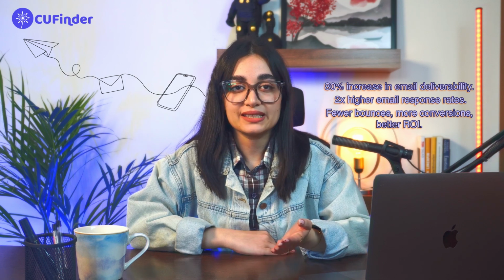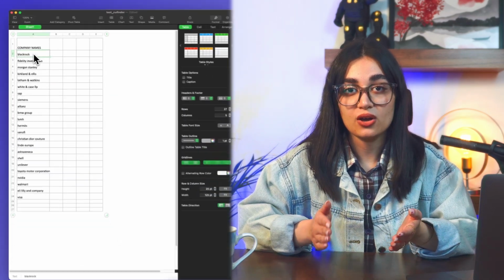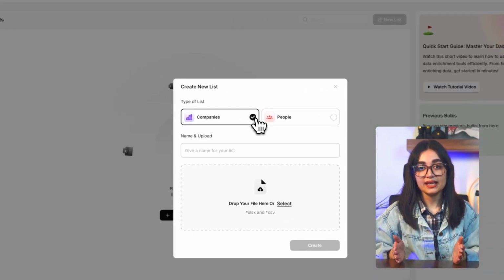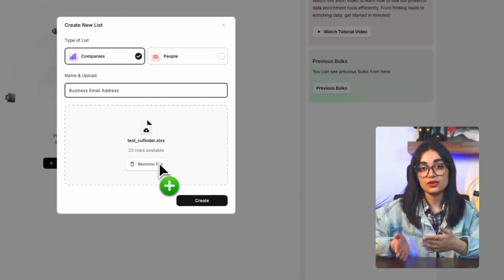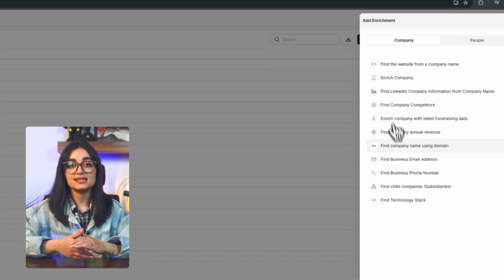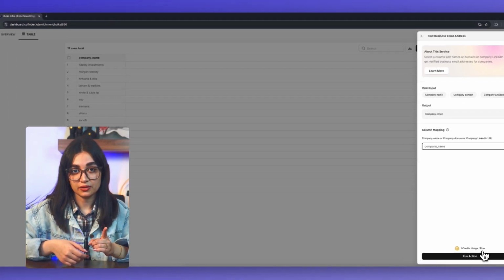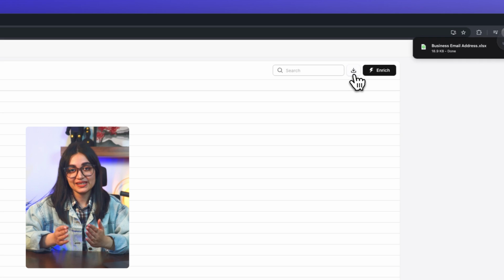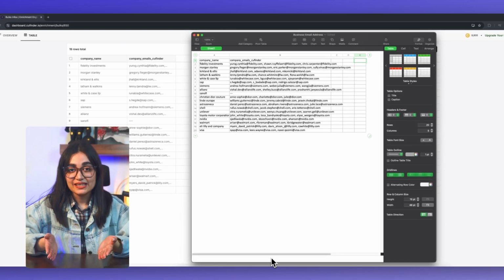How to Find Business Email Addresses from company name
Get accurate and verified B2B email addresses
Perfect for outreach, sales, recruiting, and lead gen
Works with bulk Excel uploads — fast and easy